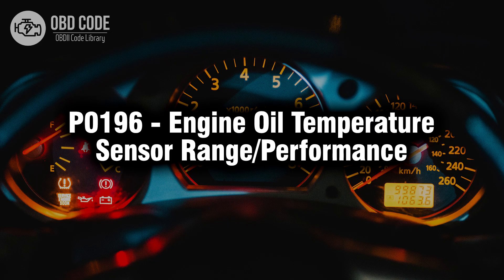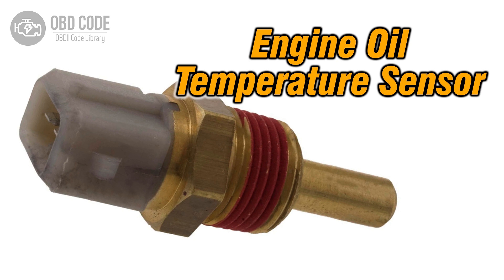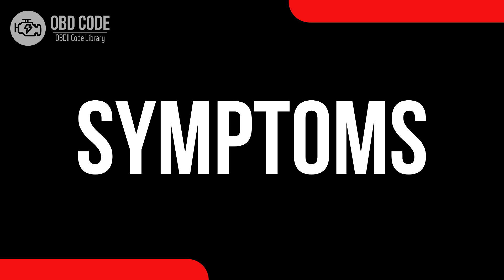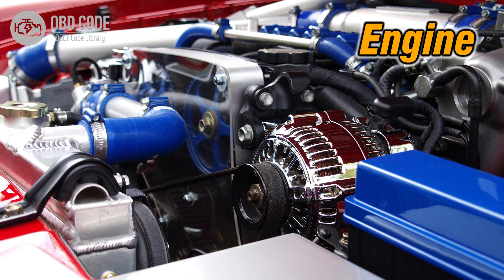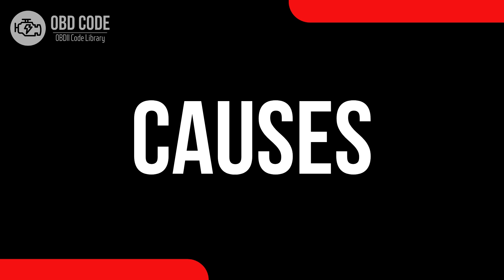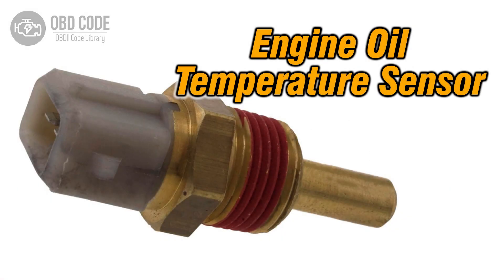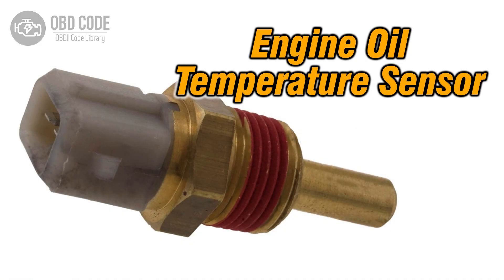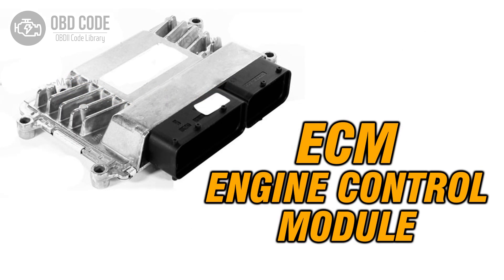P0196 Engine Oil Temperature Sensor Range/Performance 🟢 Trouble Code Symptoms Causes Solutions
P0196 Engine Oil Temperature Sensor Range/Performance